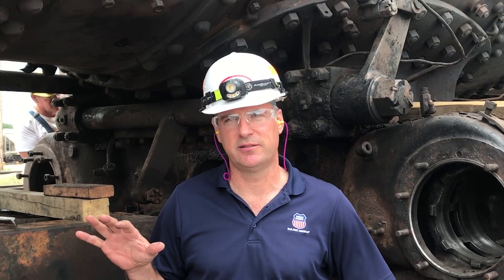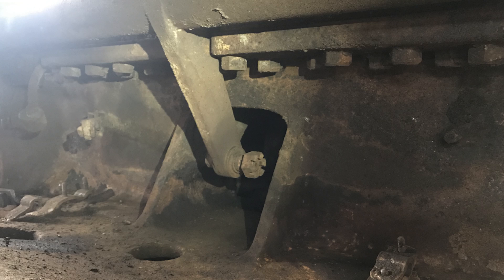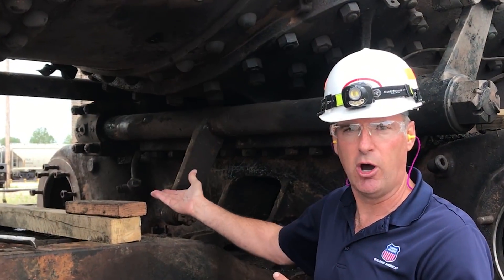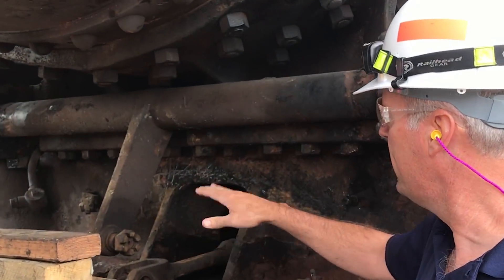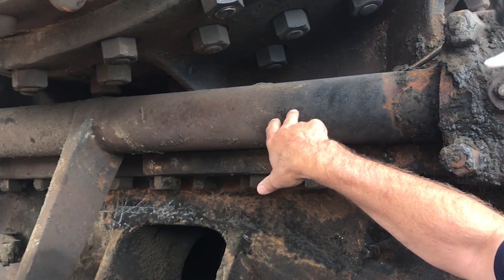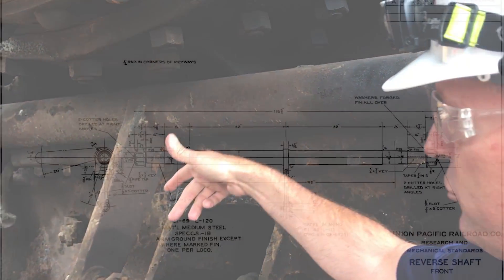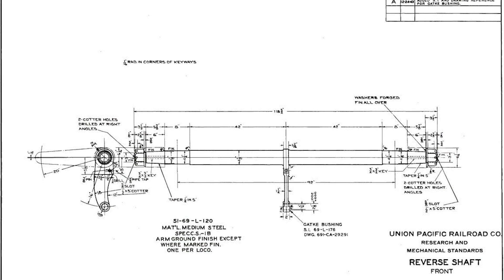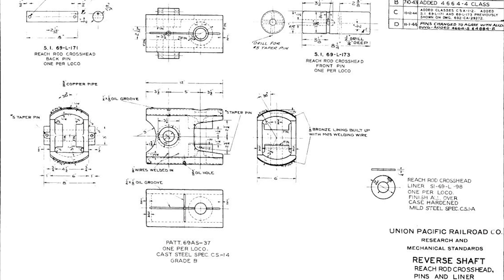Steam Update: Restoring an Articulated Locomotive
Watch Senior Manager - Heritage Operations Ed Dickens explain locomotive No. 4014's reverse shaft and articulation point.